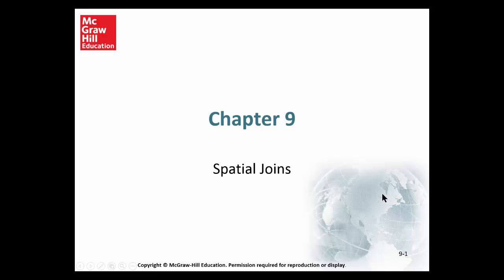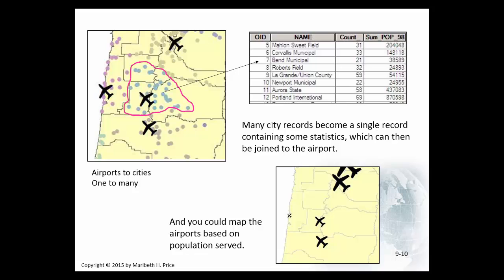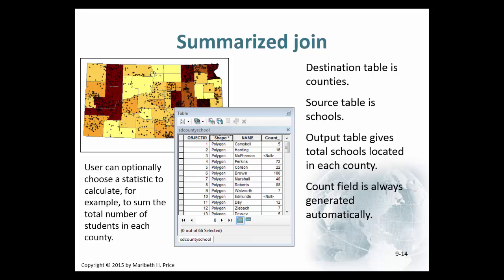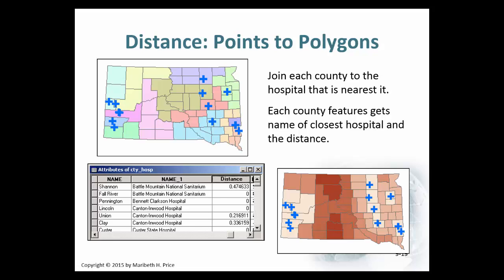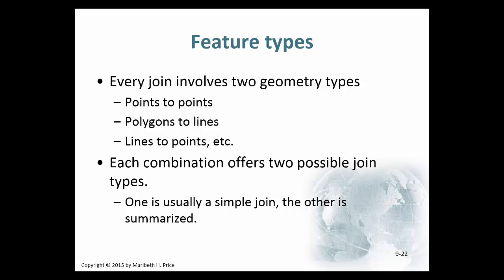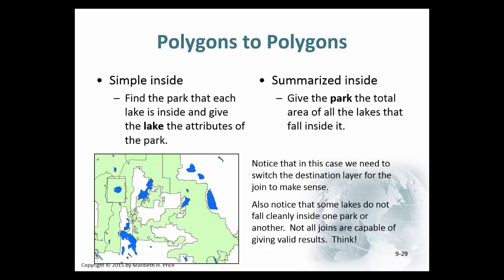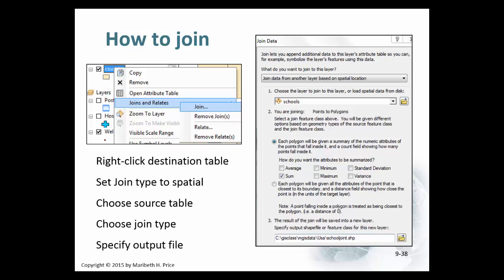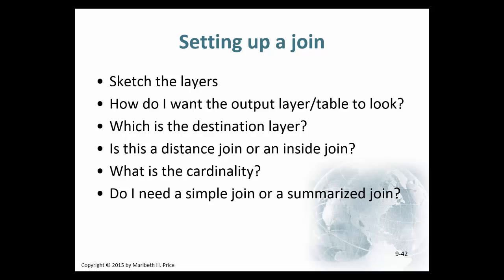Ch 9 Lecture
Spatial Joins